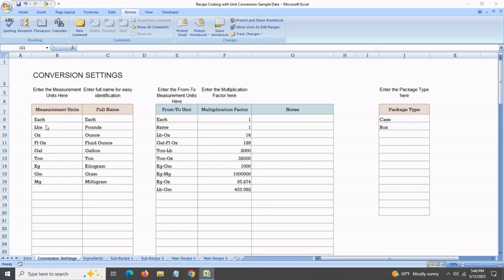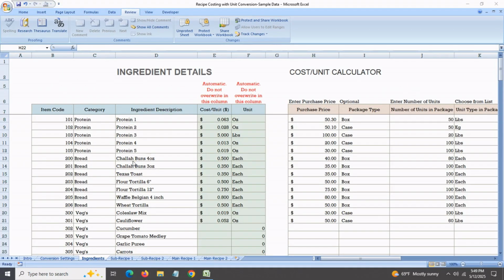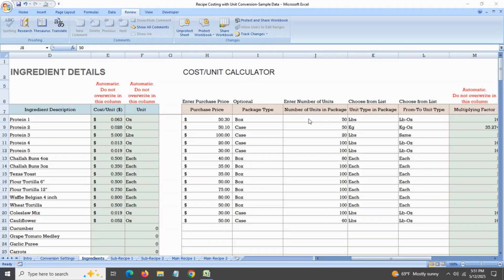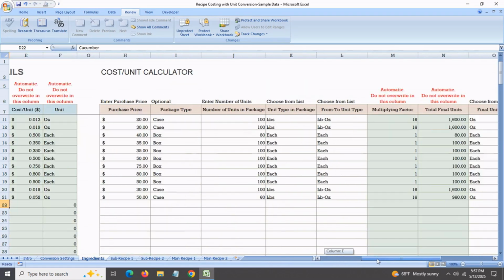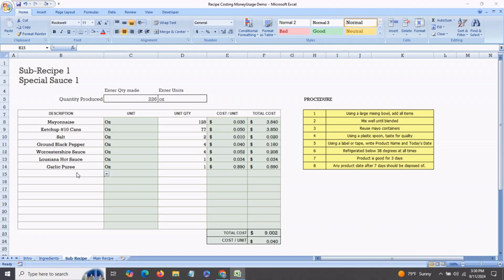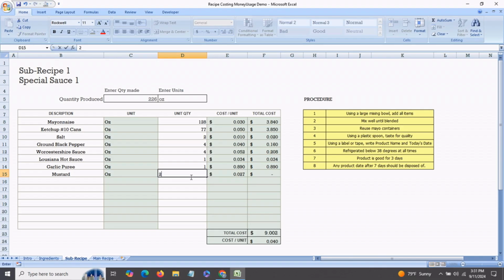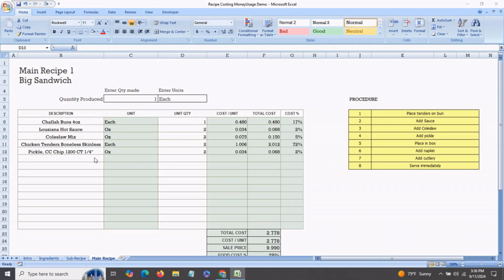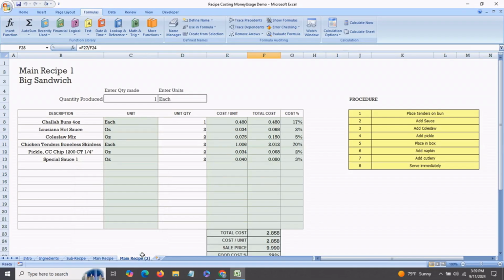Easy Recipe Costing, Profits & Weight Conversions for Restaurants & Home Cooking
Whether you’re managing a restaurant or cooking at home, my Easy Food Recipe Costing Calculator makes it easy to cost recipes and check profitability. Works with both Excel and Google Sheets and requires no setup or learning curve.

💡 Features:
✅ Unlimited Main Recipes & Sub Recipes
✅ 150 Fully Customizable Ingredients
✅ Automatic Price Calculations for Each Unit
✅ Weight & Measurement Conversions (Lbs-Oz, Kg-Mg, Cups-Oz, and more!)
✅ Cost/Unit, Food Cost Margin, Gross Profit & Profit Margin Calculations
✅ Recipe Card for Quick Reference

Start recording your ingredients right away and see how simple costing can be!